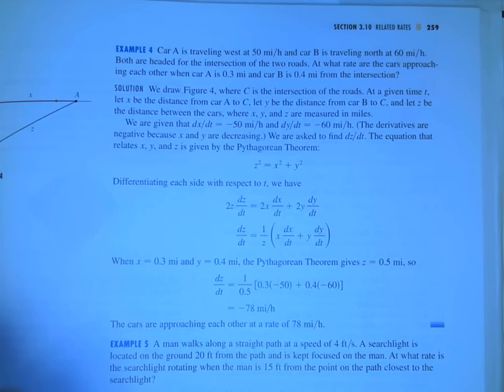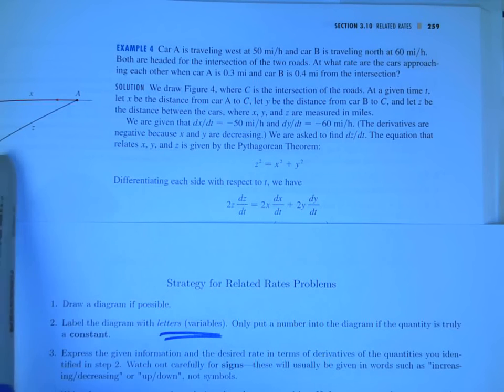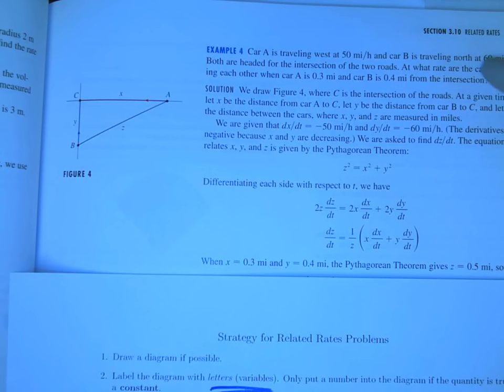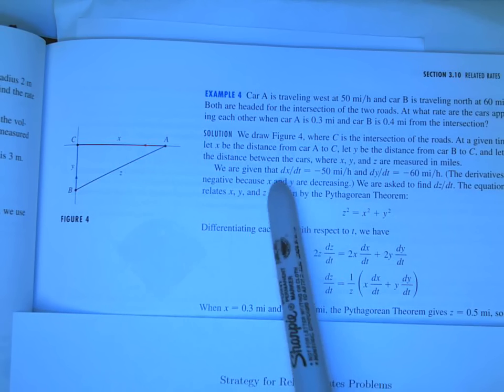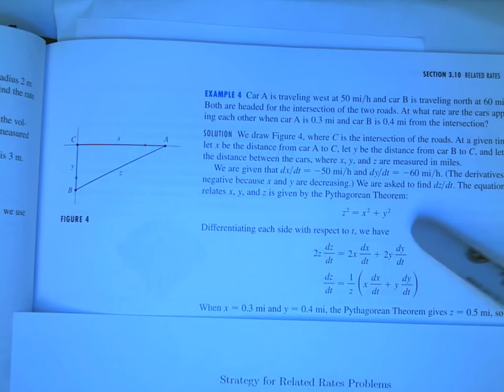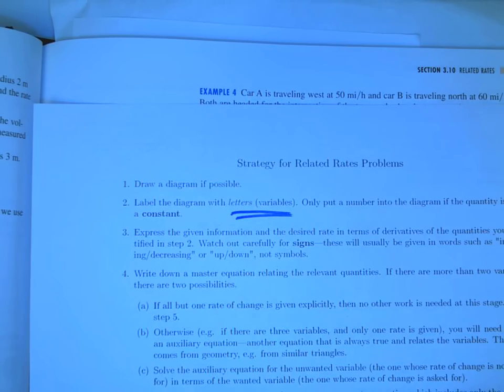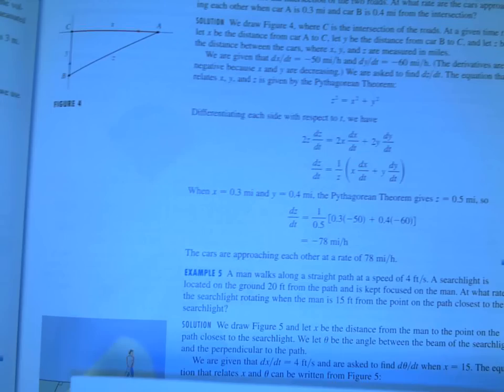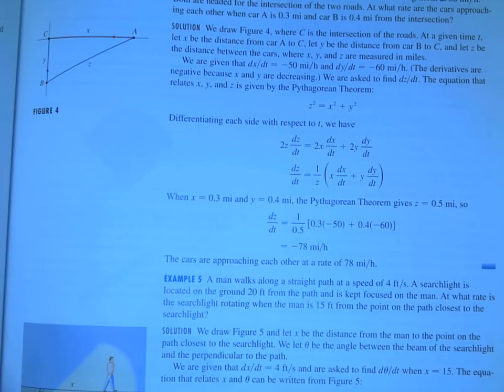related rates 3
Discussion of another Stewart text example of related rates